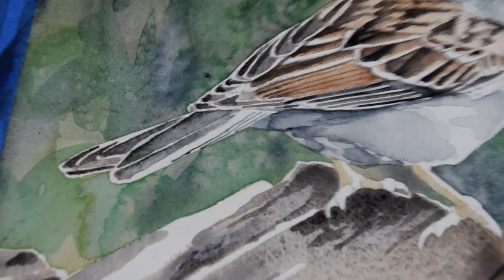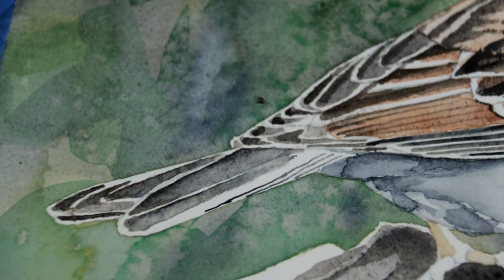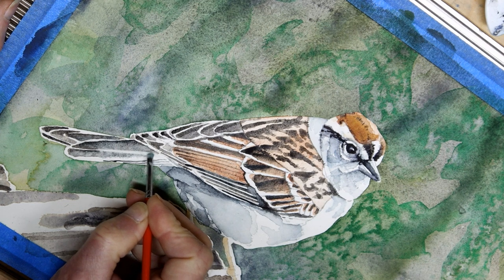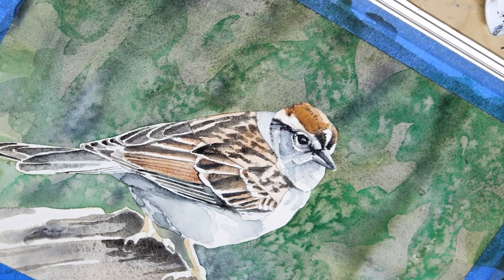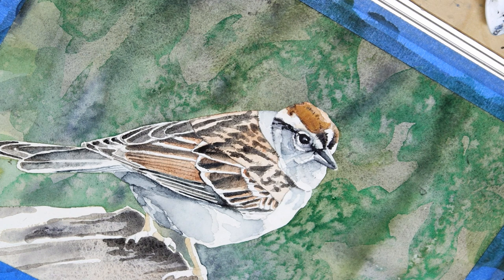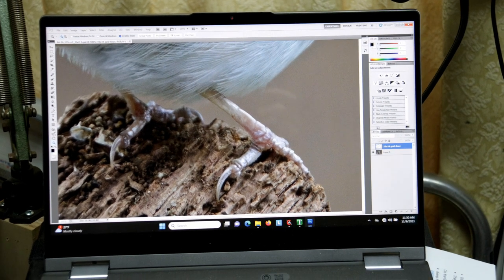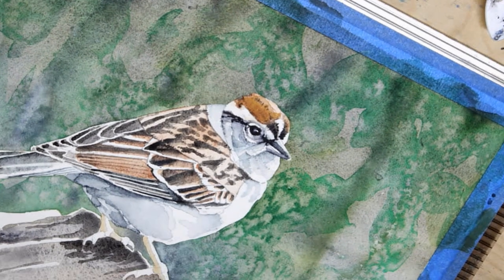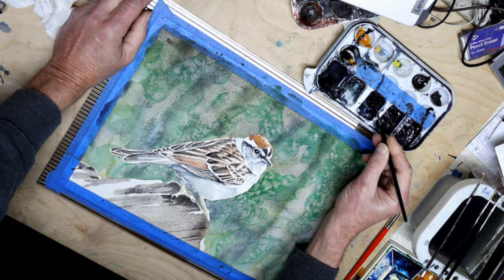Painting a Chipping Sparrow pt 7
Continuing my series in which I develop a watercolor of a Chipping Sparrow that I began as a live demonstration at a local fair. Note - there is no part 3. I recorded one, but it was lost due to a technical glitch.

If you have questions about my tools, materials or tecniques, please ask in the comments.